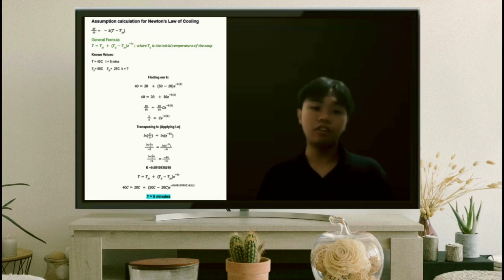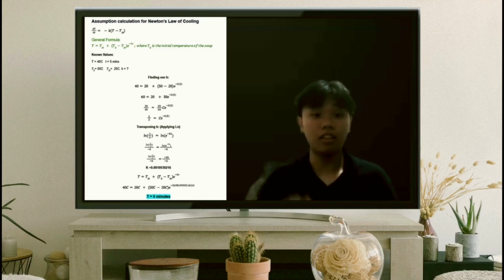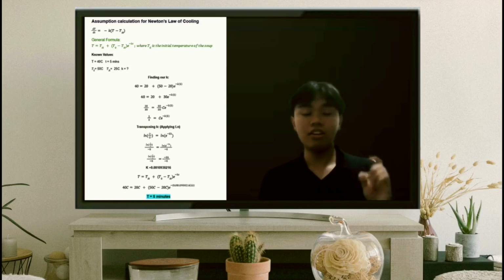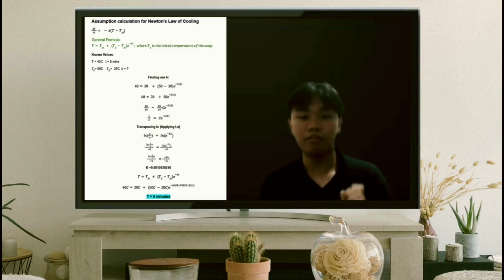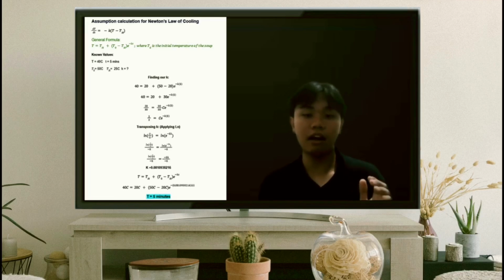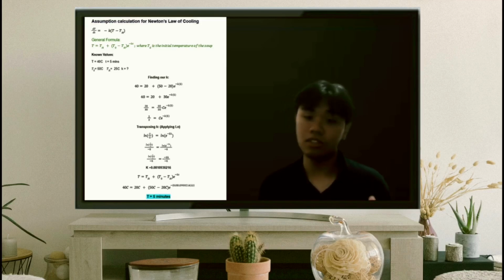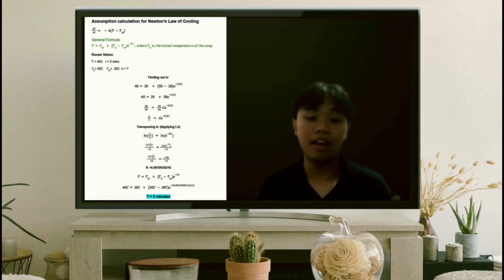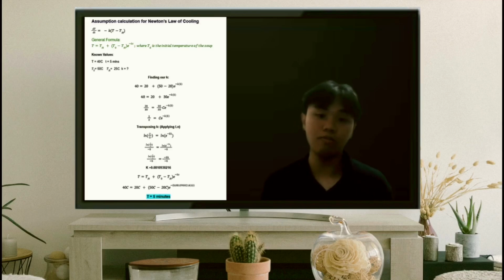Group 3 Case Study Final Project